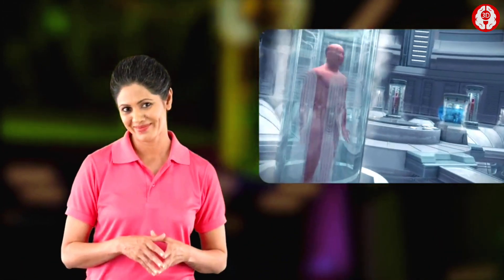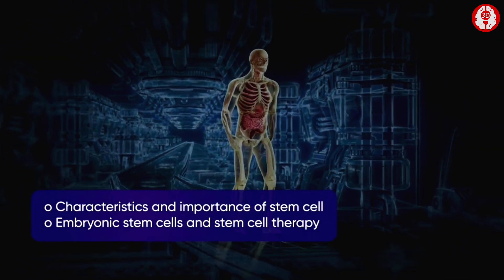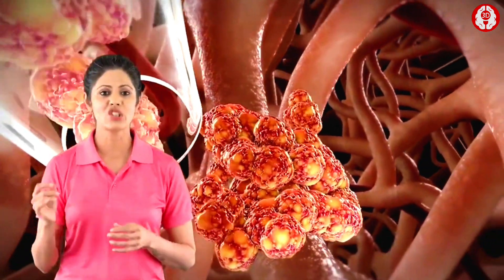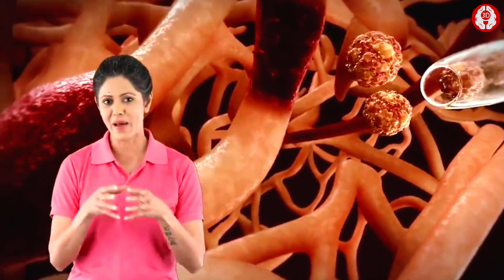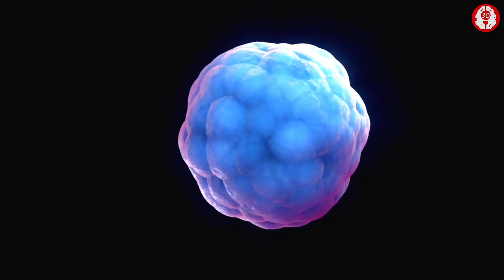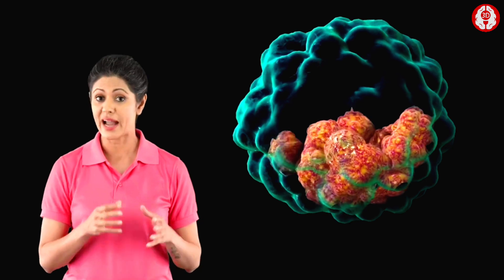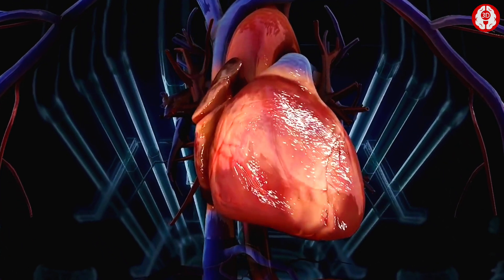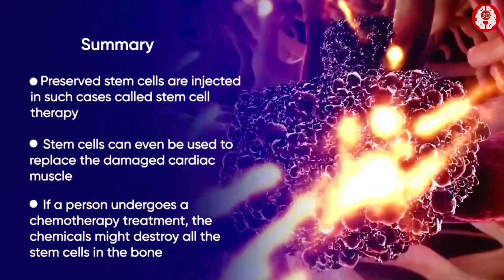THIS CELL HAS POTENTIAL TO DEVELOP INTO ANY TYPE OF BLOOD CELL || 3D ANIMATION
Stem cell
Stem cell and their importance
Characteristics and importance of stem cell
Stem cell have potential to developing into any type of blood cell